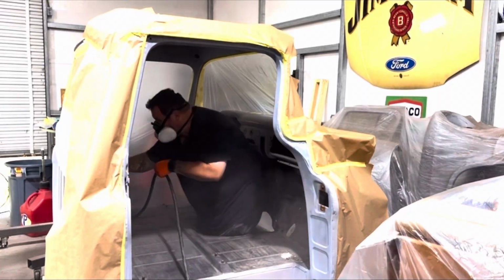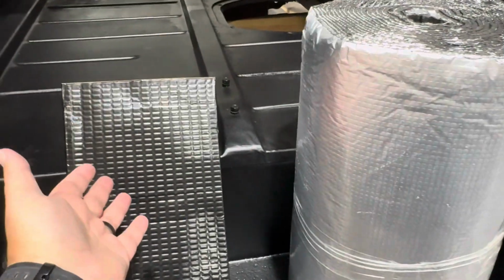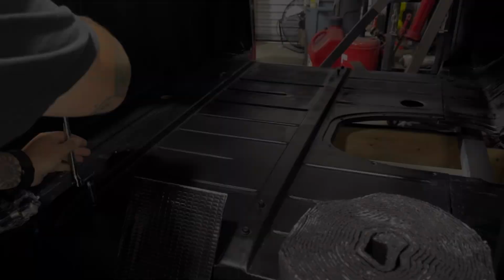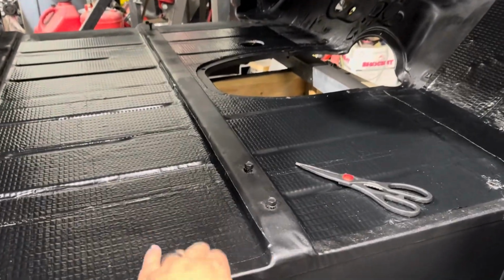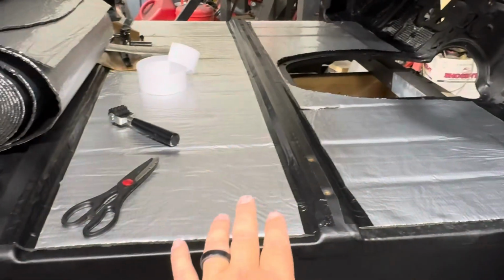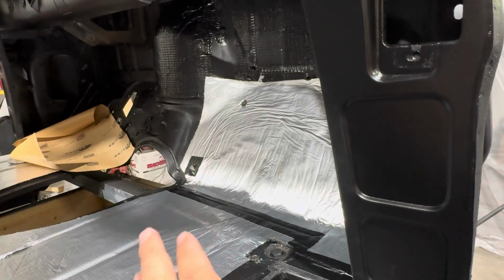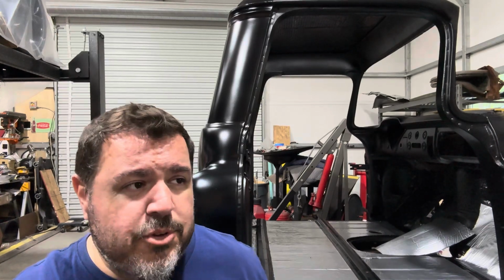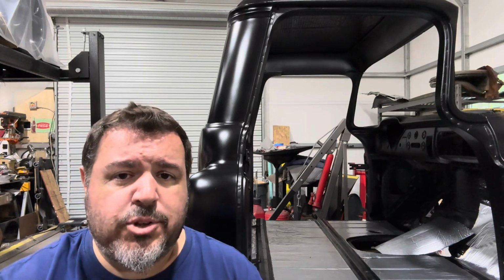Top 2 Sound Deadening Materials TESTED! Which One is BEST for YOUR Car?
In this video, we dive deep into the Top 2 Sound Deadening Materials: Butyl Mat (popular options like Boom Mat, Kilmat, Dynamat, Amazon Sound Deadener, Siless Sound Deadener, and Noico.) and Foil Lined Rolled Foam, testing each to find out which one is BEST for your car!

Whether you're looking to quiet a noisy car or enhance your vehicle's audio experience, this comprehensive comparison will help you make an informed decision.
Watch as we test and evaluate butyl mat and foil lined foam sound deadeners to see how they perform in real-world conditions. Discover the pros and cons of each material and find out which one offers the best soundproofing for your needs.

Products used in this video:
•Siless 50 mil Sound Deadening Mat:
•Car Heat Sound Insulation (foam) 200mil
•Black Aluminum Foil Tape 2 in x 65 Feet

PRODUCTS I USE:
(I earn a tiny commission if you use the provided links below for any of these items you may want to purchase)

•PrimeWeld Cut60 Plasma Cutter

•BATTERY BOX - Allstar Performance ALL76103 Black Battery Box Bolt On Style